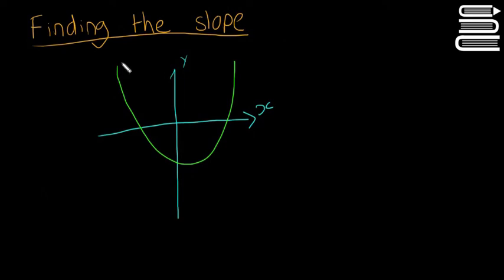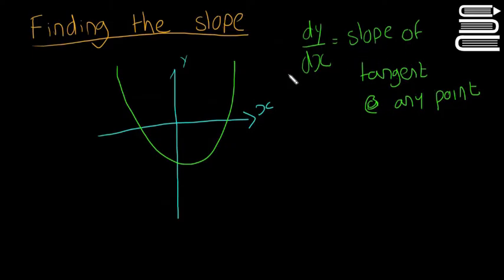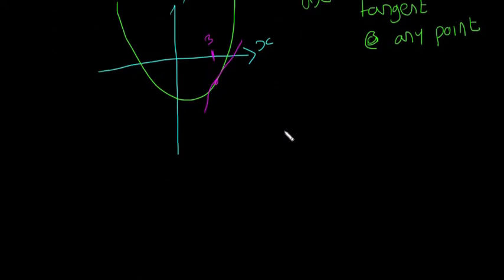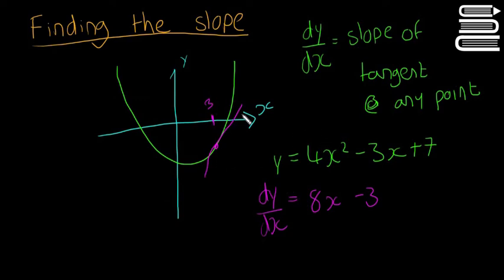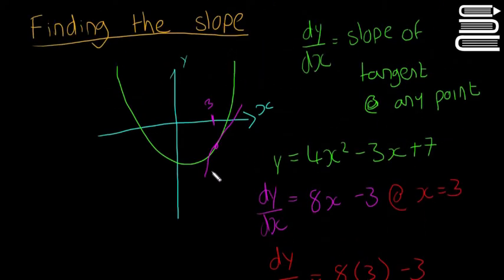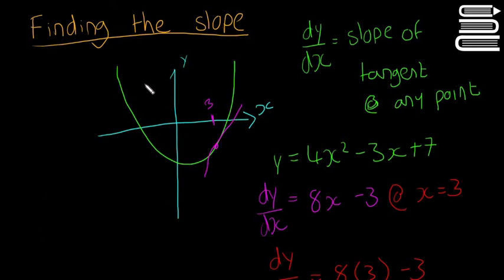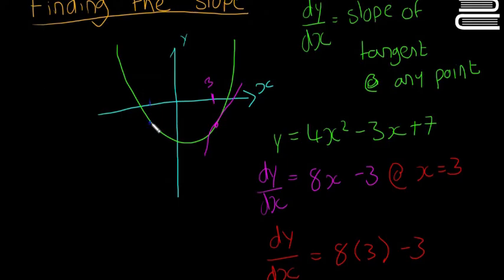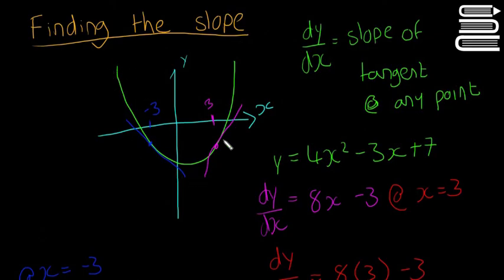Leaving Cert Maths - Calculus 15 - Calculating the Slope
This is what dy/dx means when you look at graphs.